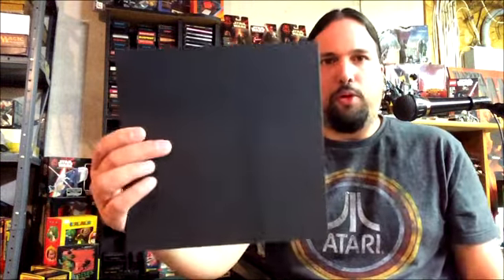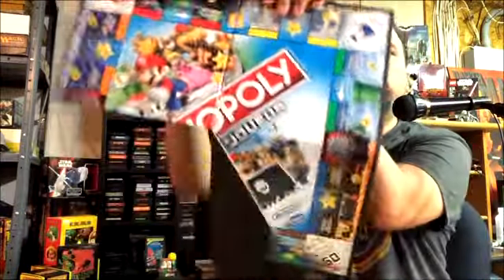Monopoly Gamer: A Different Kind of Game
Just picked this board game up and was excited to learn how to play.

Lets take a look at what is inside and go over some of the rules.